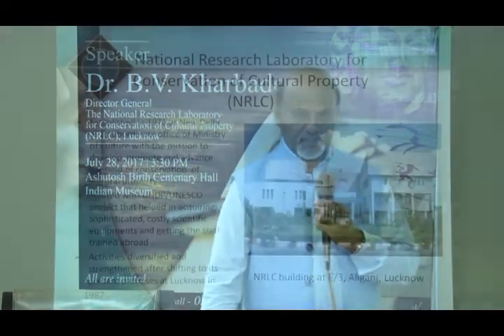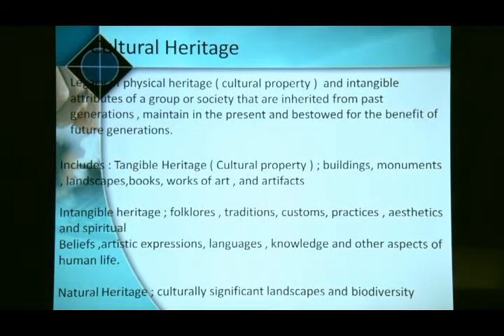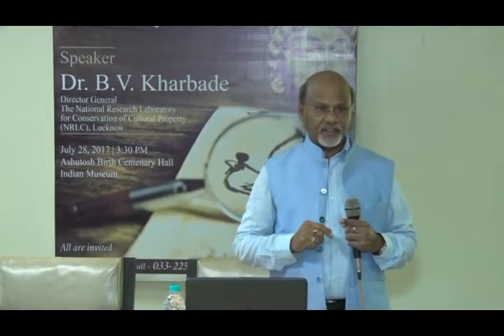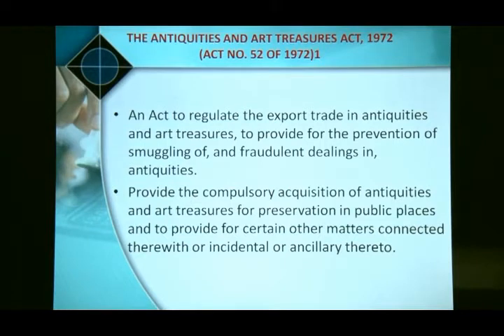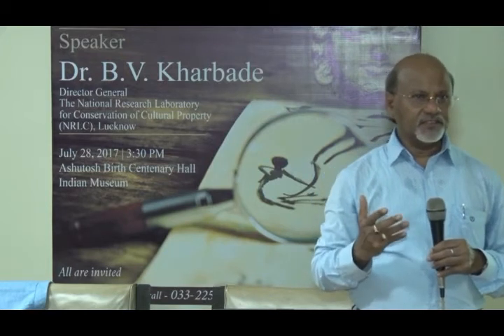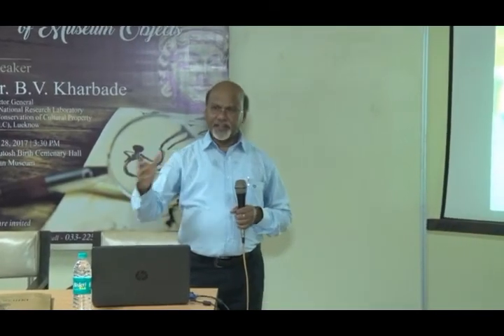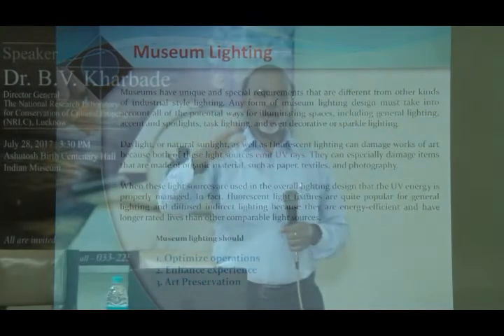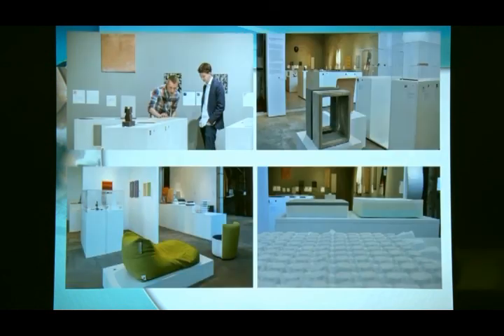StoriesofWorldCulture : #87 : Preventive Conservation of Museum Objects : Dr. B. V. Kharbade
An initiative by the Indian Museum in this Pandemic Lockdown to spread hope, good faith, peace and positivity.

A Special Lecture on
Preventive Conservation of Museum Objects

By: Dr. B. V. Kharbade
Director General,
The National Research Laboratory,
for Conservation of Cultural Property(NRLC),
Lucknow